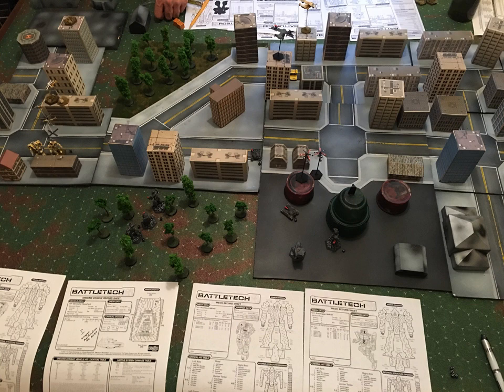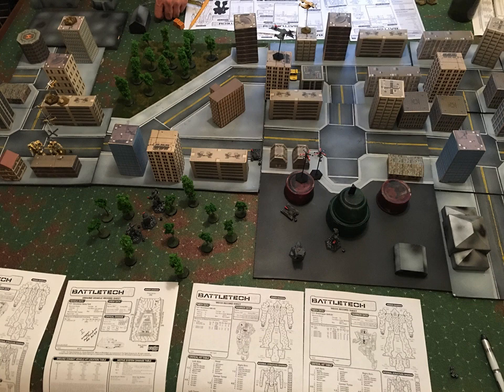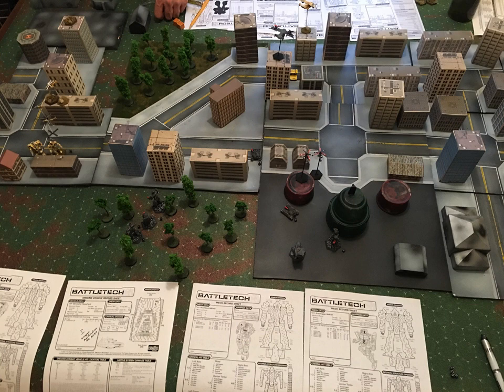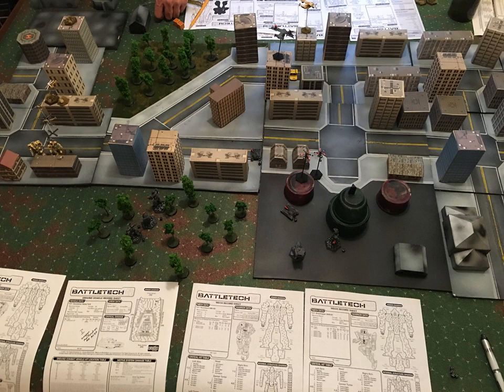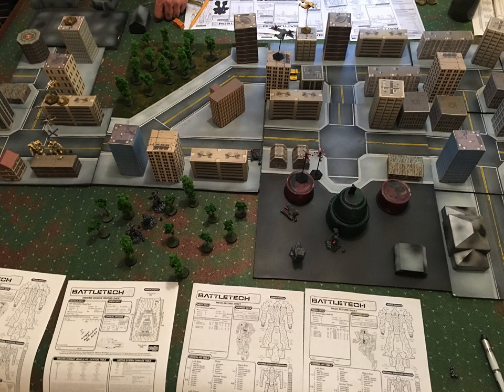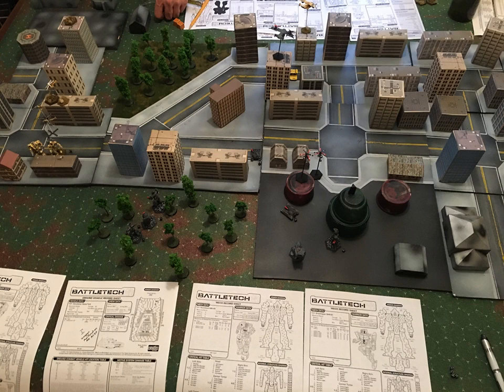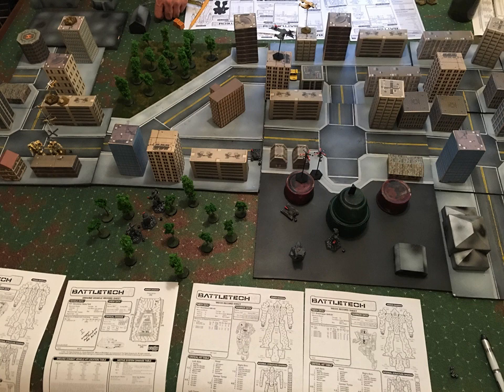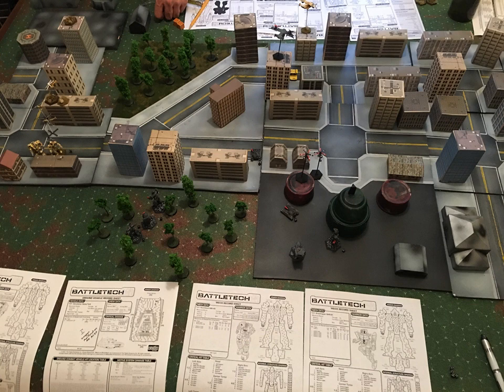Battletech: Playing A Tabletop Campaign